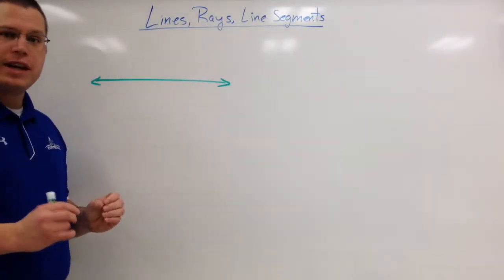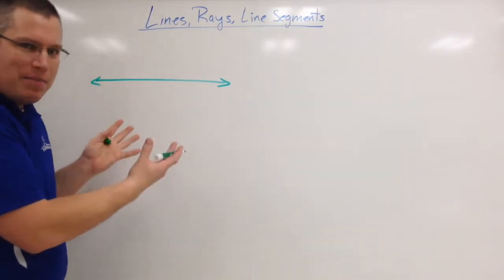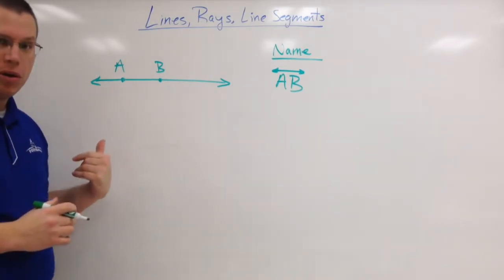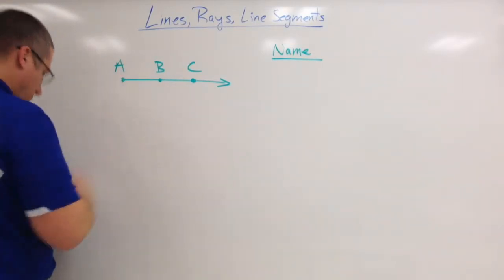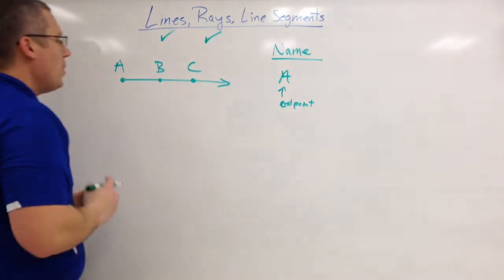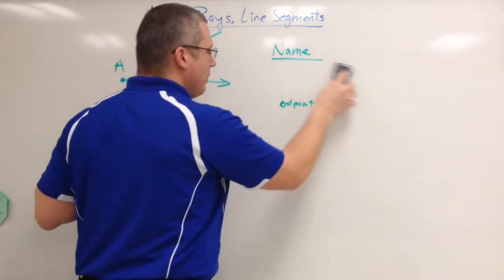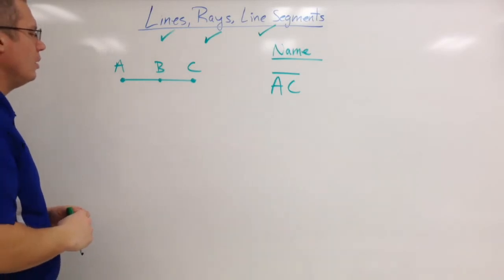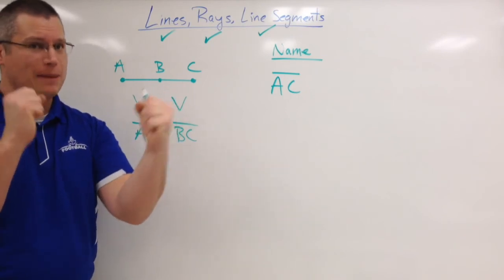Lines, Rays and Line Segments